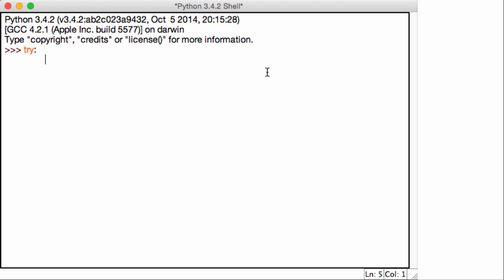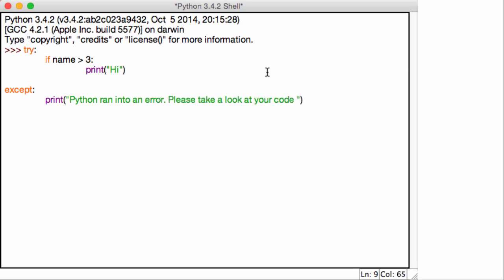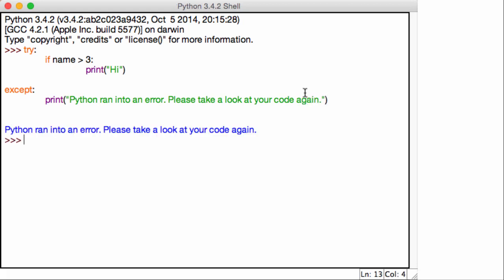24 Try and Except